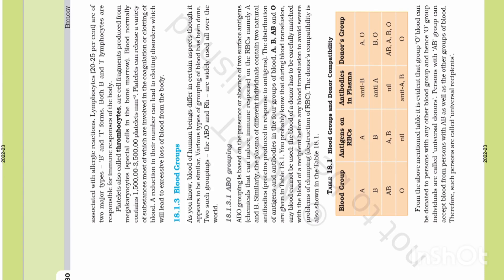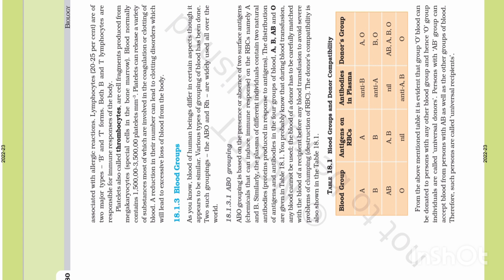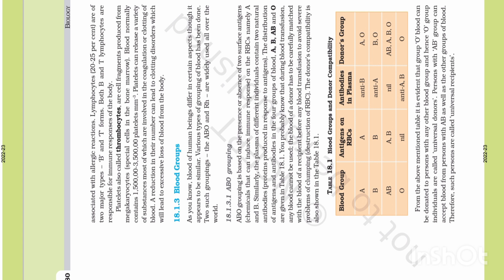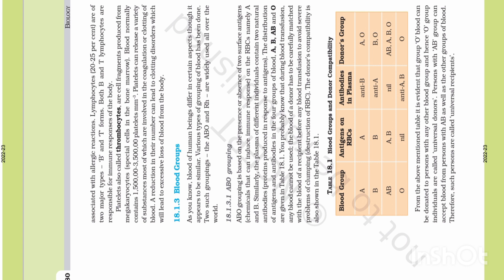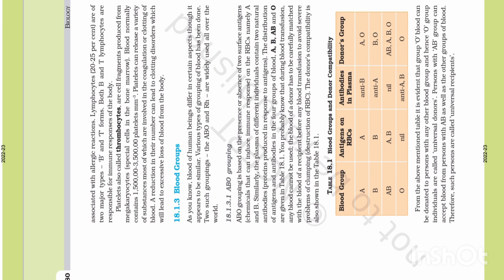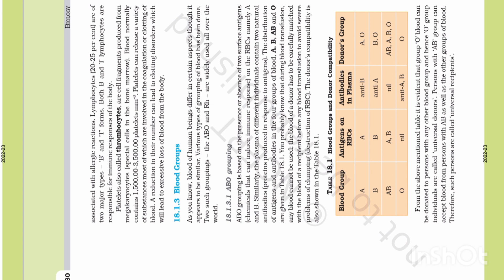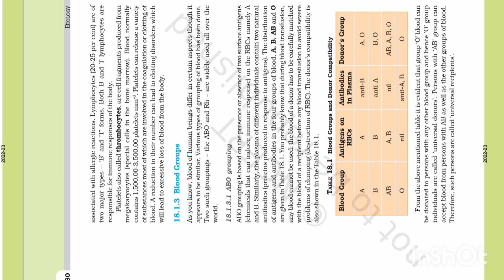Body fluids and Circulation class 11 Part-2: Biology Chapter 18 for NEET/CET/Boards in Kannada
11th Biology
Body fluids and Circulation(18th chapter) for NEET/CET/Bords Part-2